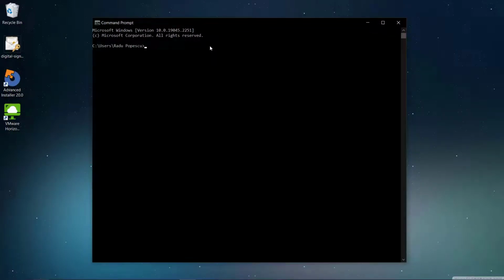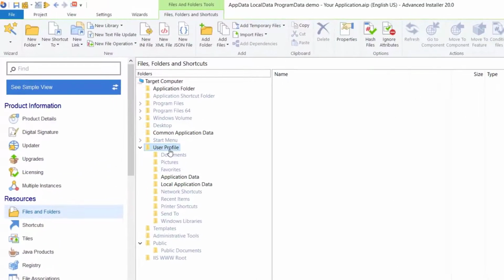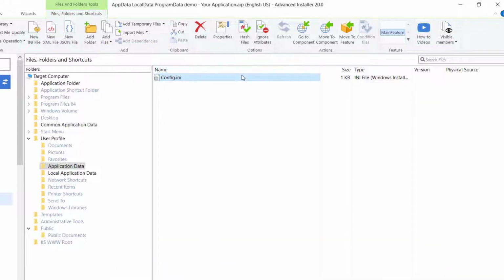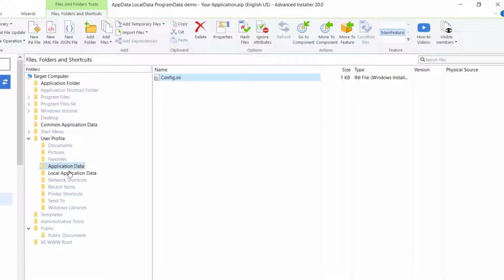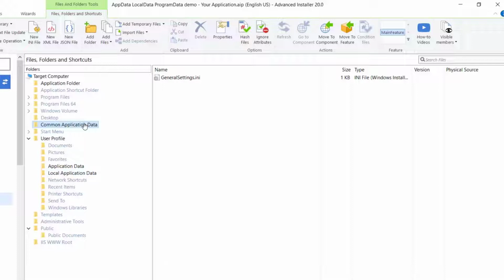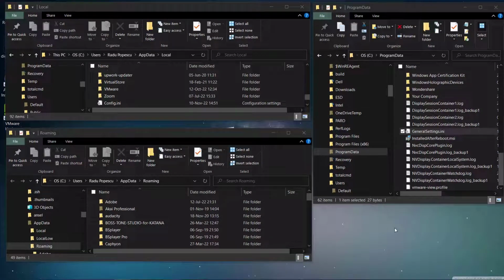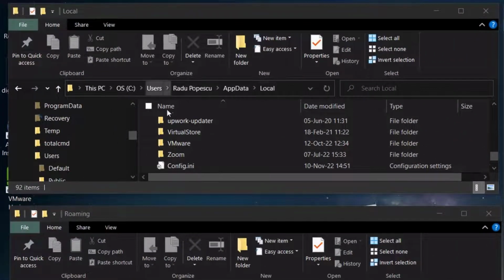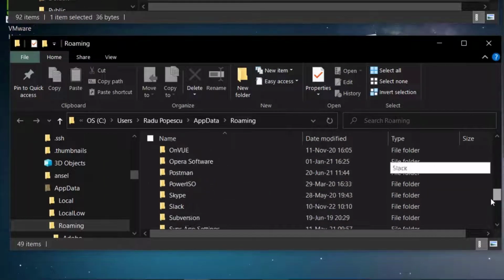AppData | LocalAppData | ProgramData Explanations in Advanced Installer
In this video, we will talk about AppData, LocalAppData and ProgramData.
These are environmental variables they define location paths where an application stores data.

◼ %appdata% is a suitable location to store application data for a user with multiple computers that wants to cross share application information between the devices - Roaming.

◼ %localappdata% is a suitable location to store data for an application that is used only on one machine by a single or multiple users and also for big sized files.

◼ %ProgramData% is preferred for applications that store data for all users with no security access restriction.

▬▬▬▬▬▬  Ebooks &  Resources  📚 ▬▬▬▬▬▬